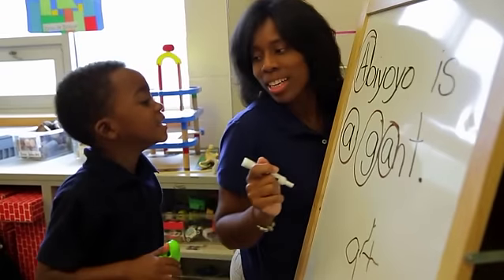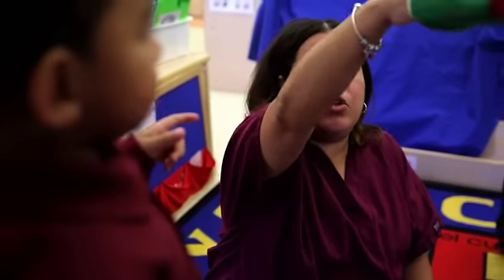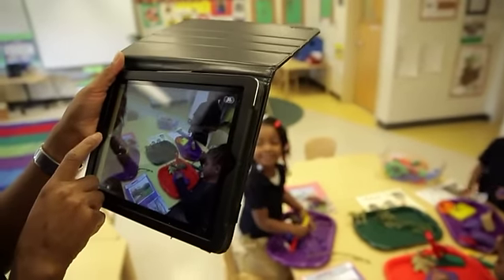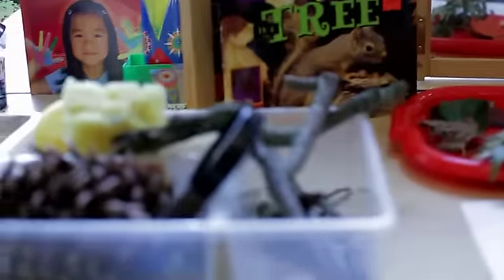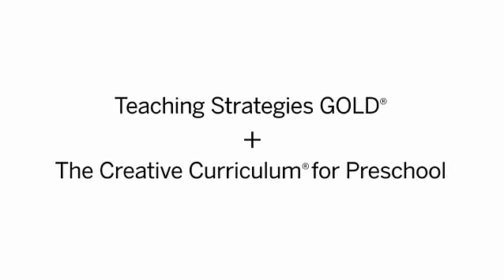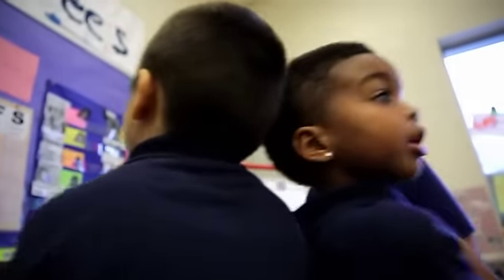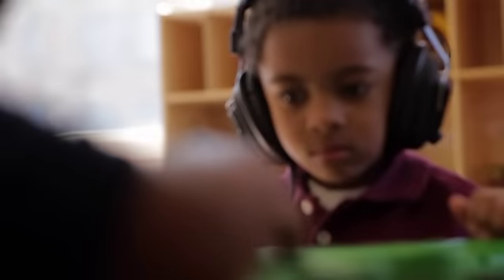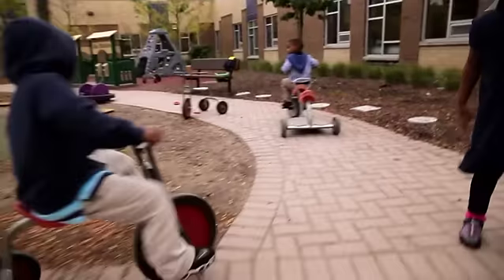Camden City Public Schools on The Creative Curriculum for Preschool and GOLD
At Teaching Strategies, we're proud to be working with early childhood programs to implement solutions that support effective teaching and children's development and learning. In this video, you'll hear how Camden City Public Schools in Camden, NJ use The Creative Curriculum for Preschool and GOLD™ to link curriculum and assessment to achieve positive child outcomes.

NOTE: All children appearing in Teaching Strategies' videos were filmed with permission from their parents and/or legal guardians, who have signed releases allowing us to use the footage in our promotional materials.